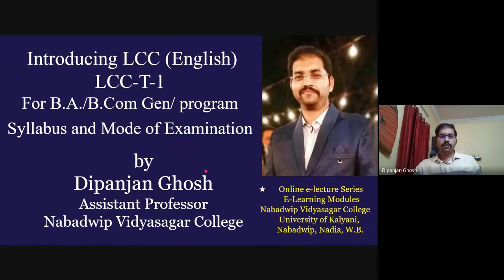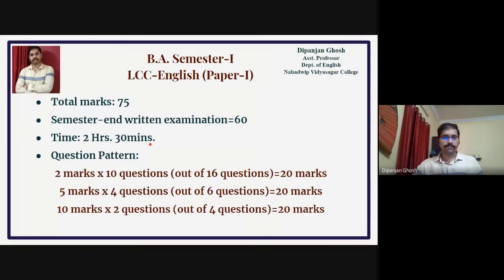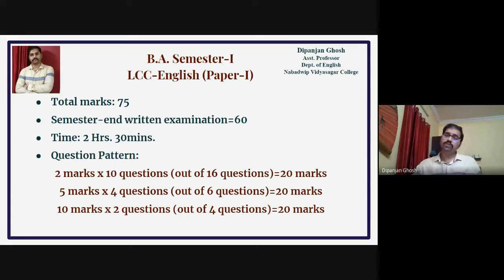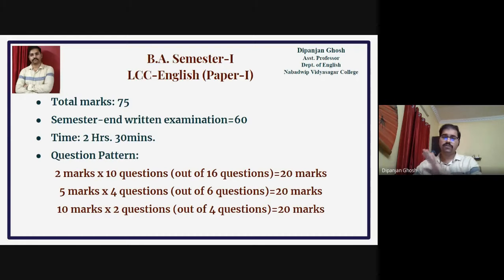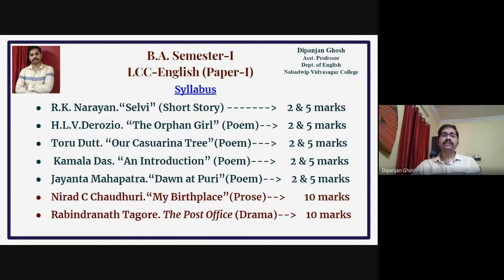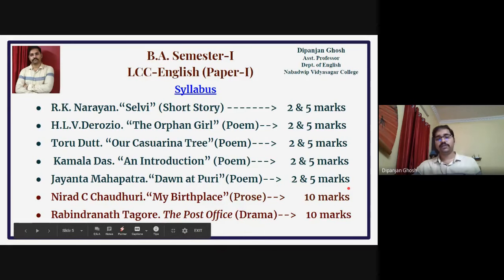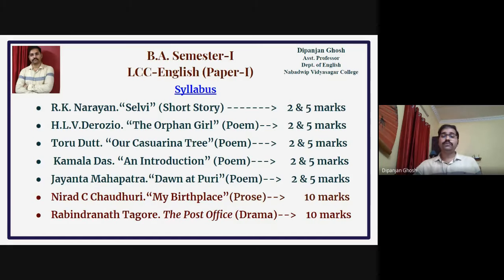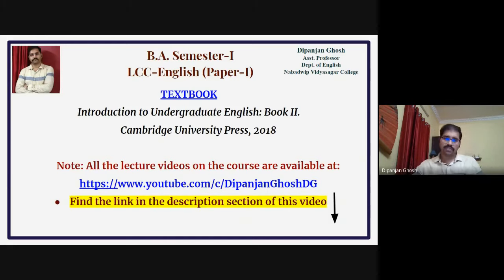LCC-T-1 for B.A. B.Com Semester-1| Kalyani University| Introducing the syllabus, Marks & ExamPattern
LCC-T-1 (English) for Semester-1 (B.A. and B.Com): All videos on the texts are available and listed at the following link: